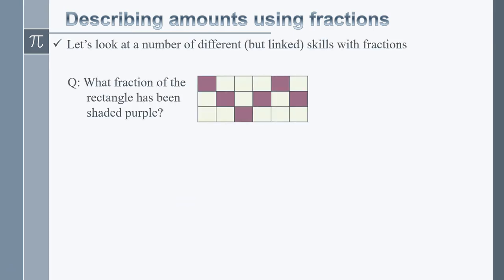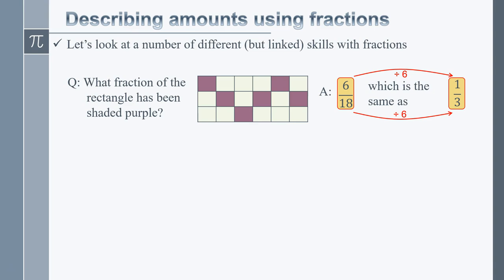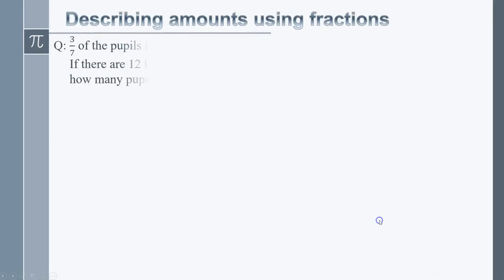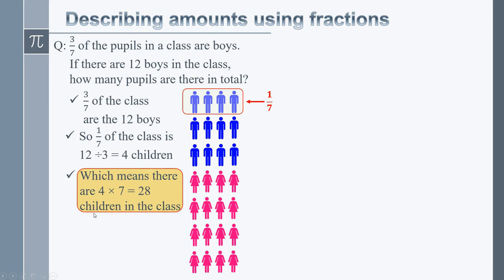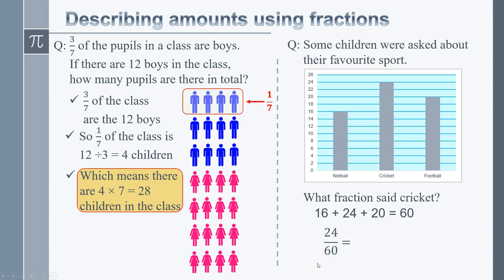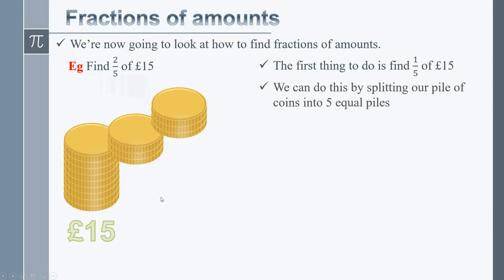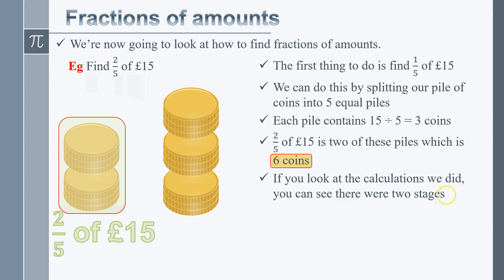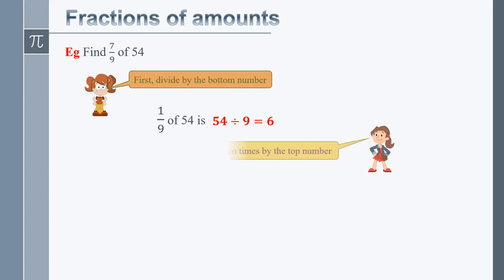Fractions of amounts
Describing proportions of amounts using fractions as well as find fractions of quantities.  Suitable for KS2, KS3 or anyone who is preparing for 11+ or entrance exams.